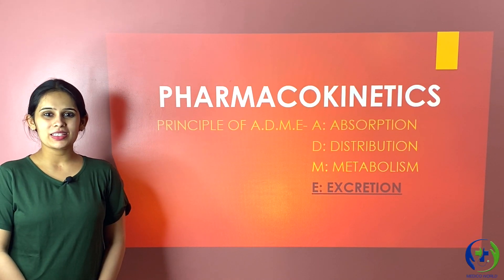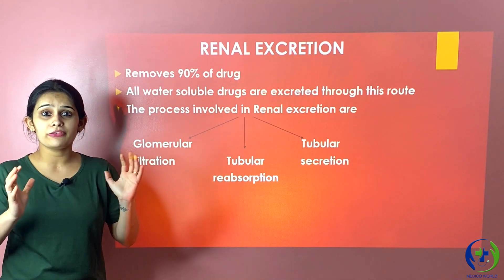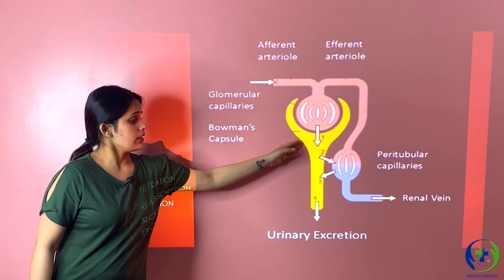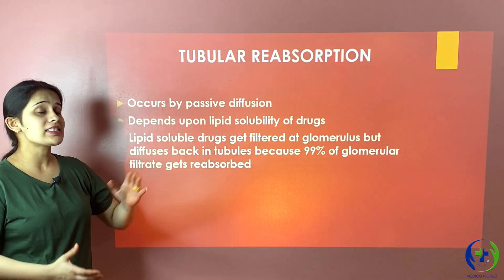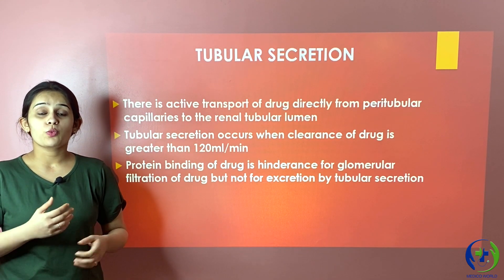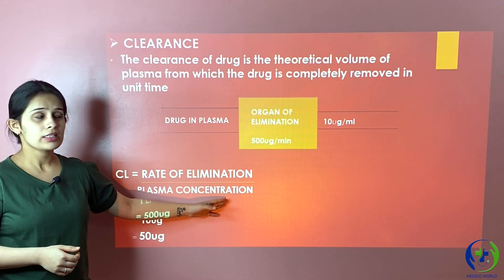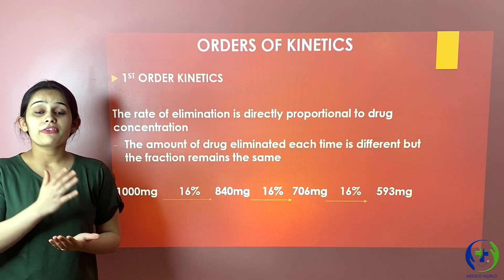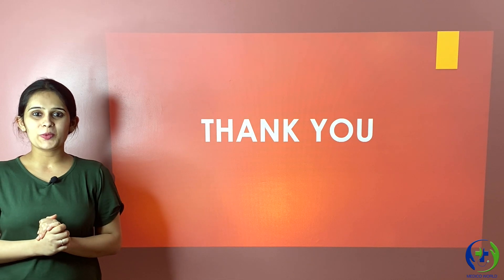Pharmacokinetics 4 - Excretion | Medico World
excretion of a drug is a processes by which a drug is eliminated (that is, cleared and excreted) from an organism either in an unaltered form (unbound molecules) or modified as a metabolite. The kidney is the main excretory organ although others exist such as the liver, the skin, the lungs or glandular structures, such as the salivary glands and the lacrimal glands.

This channel will feature videos on all different medical subjects and about important medical education concepts.

This is the platform to learn, enjoy and step into the bright medical world with more confidence.

You will have wonderful journey with Dr SHWETA NARENDRA PARMAR on this tour of MEDICO WORLD